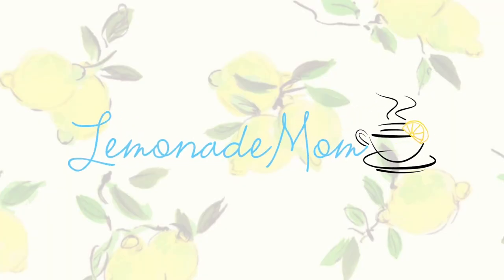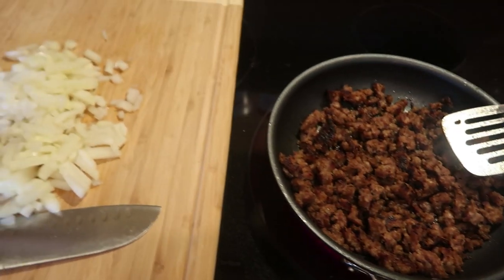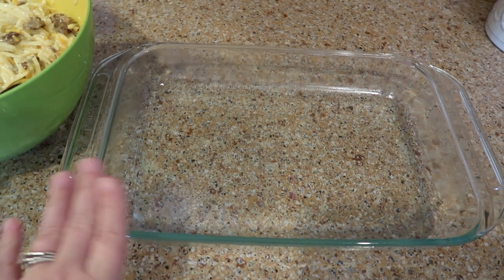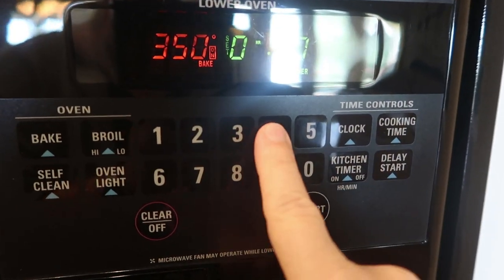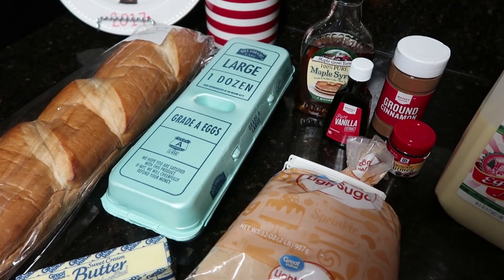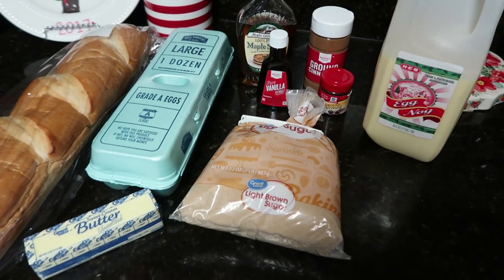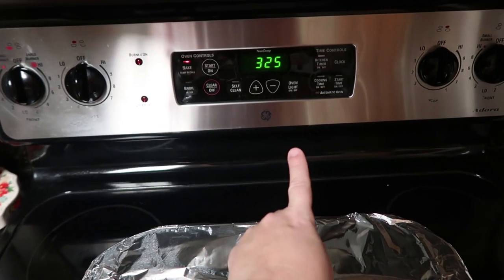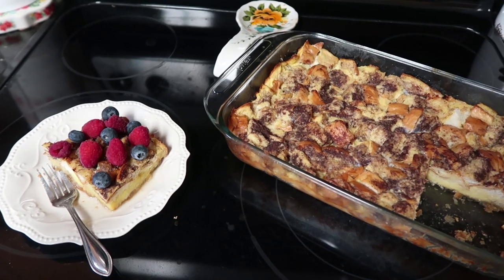Easy Make Ahead Breakfast Casseroles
Christmas is just around the corner! What do you normally make for breakfast? Today I am sharing 2 Easy Make Ahead Breakfast Casseroles. These can be prepared the day before and left overnight in the fridge and in the morning just pop in the oven the next morning.

Purchase a Cookbook